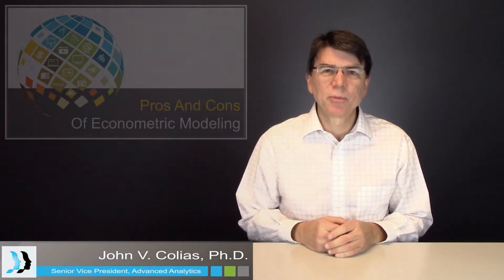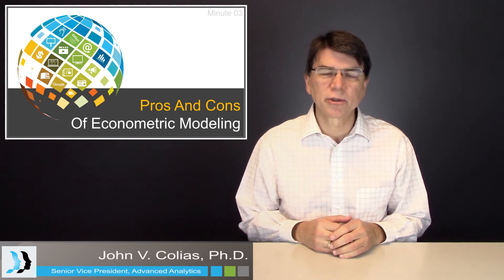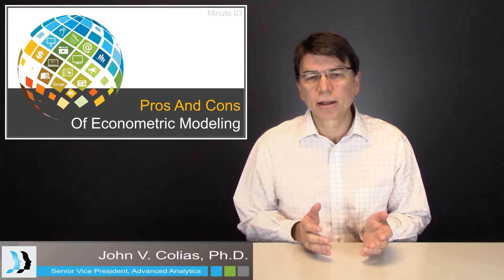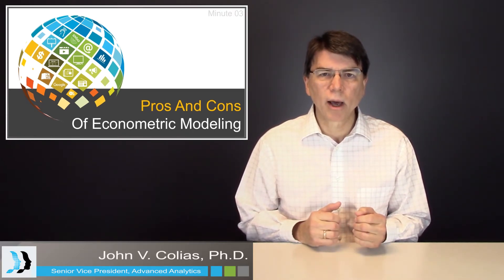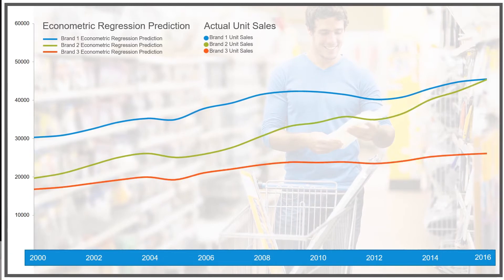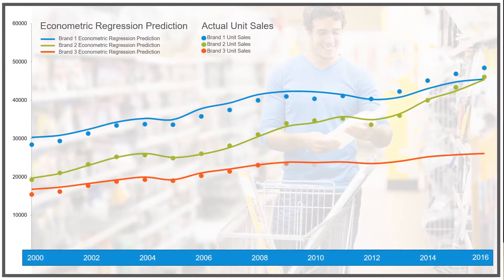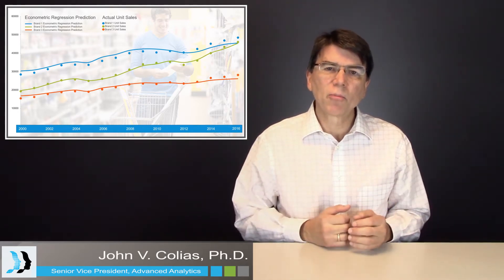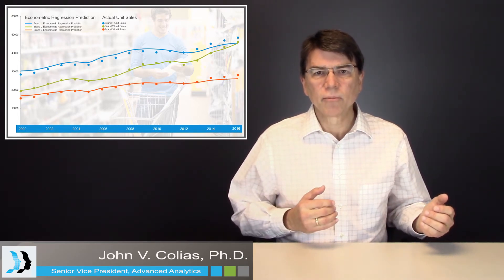Pros And Cons Of Econometric Modeling: Media Mix Modeling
Media Mix Minute: Ep 3: The Media Mix Minute is a monthly video series discussing different aspects of media/marketing mix modeling. This third episode discusses how econometric modeling fits in with media mix modeling.